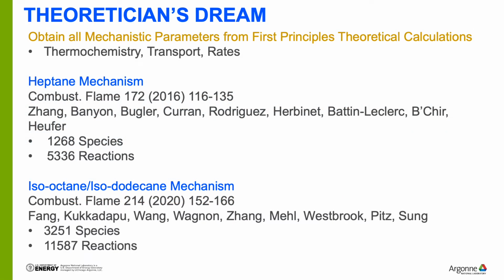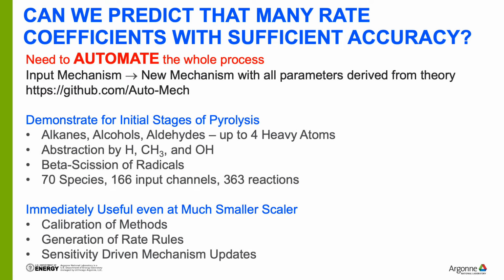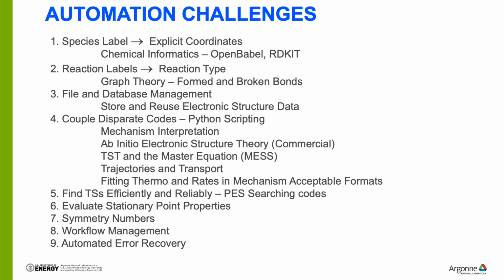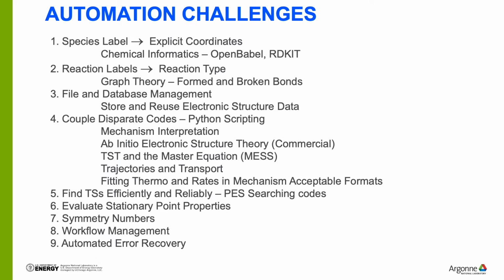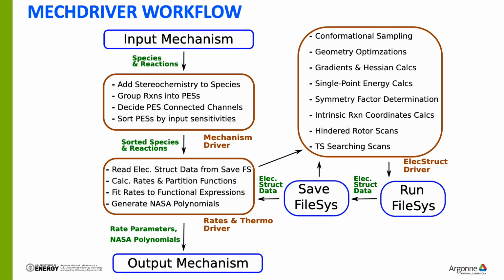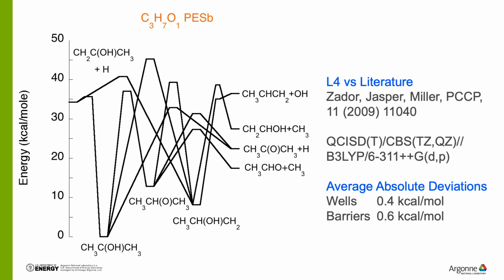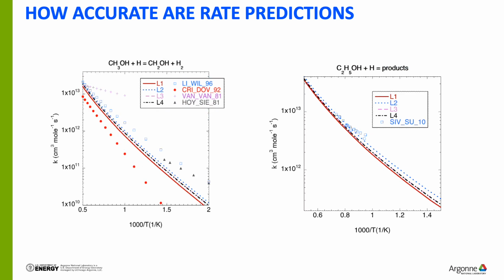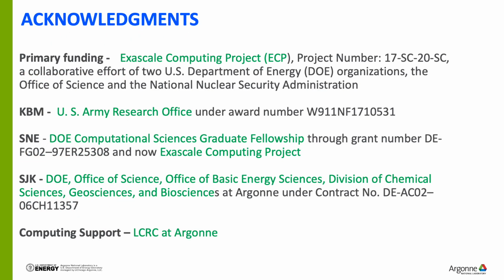Automated Theoretical Chemical Kinetics: Predicting the Kinetics for the Initial Stages of Pyrolysis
Automated theoretical chemical kinetics: Predicting the kinetics for the initial stages of pyrolysis by Sarah N. Elliott, Kevin B. Moore III, Andreas V. Copan, Murat Keçeli, Carlo Cavallotti, Yuri Georgievskii, Henry F. Schaefer III, Stephen J. Klippenstein was selected as the Distinguished Paper in the Reaction Kinetics colloquium at the 38th International Symposium on Combustion.